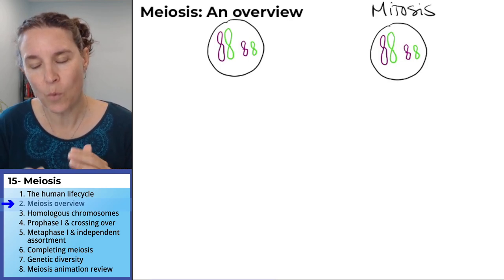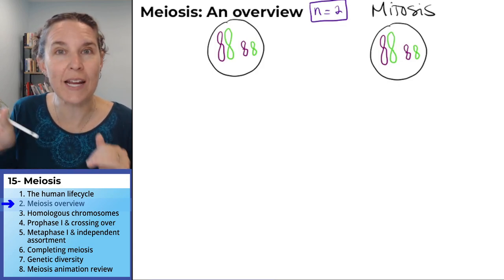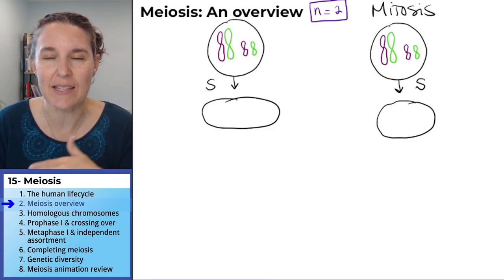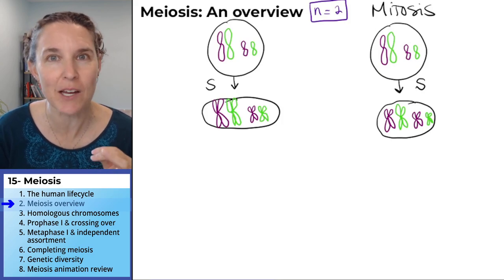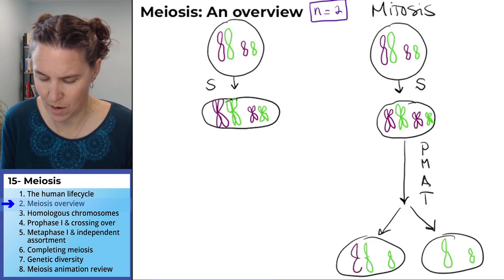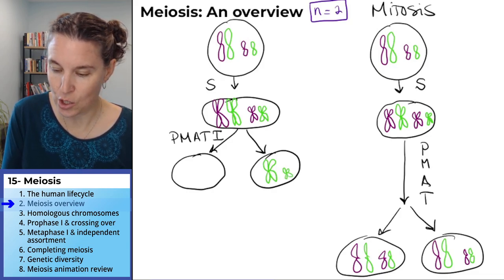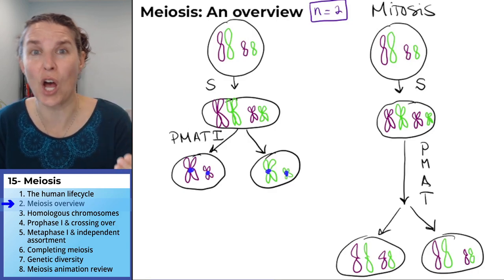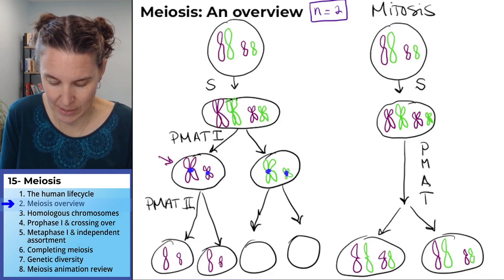Meiosis 2- Overview